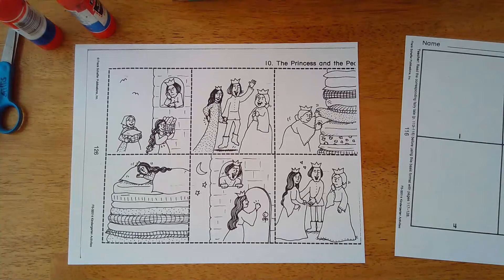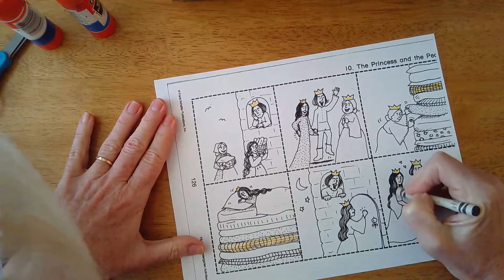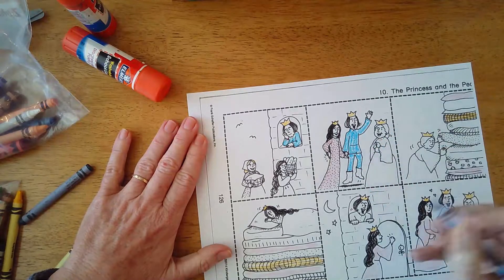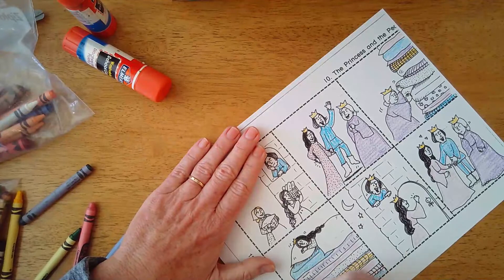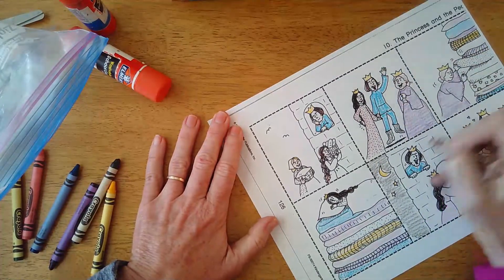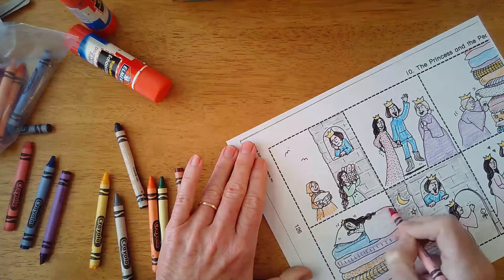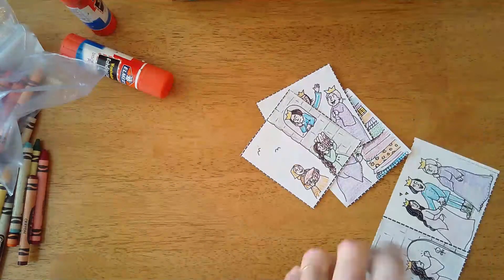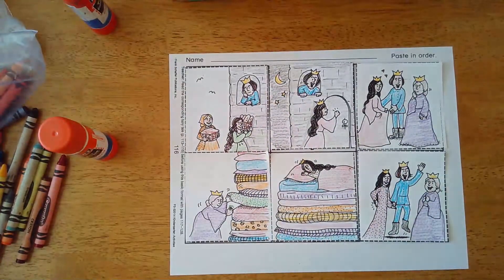The Princess and the Pea Retelling